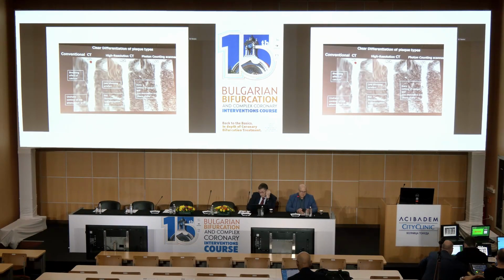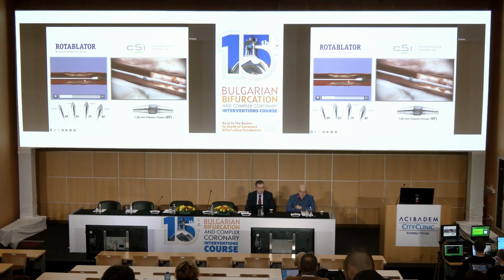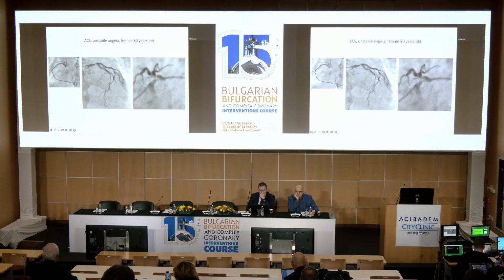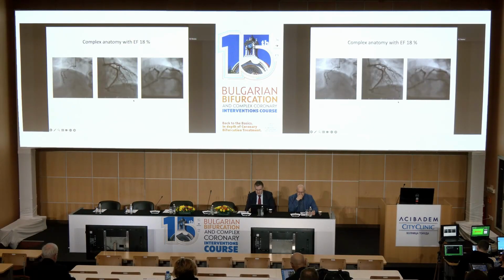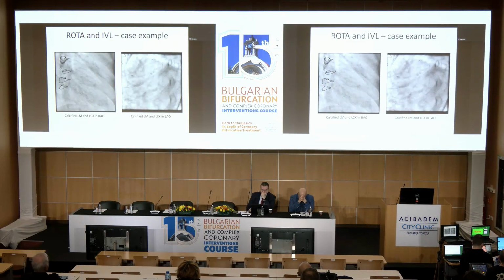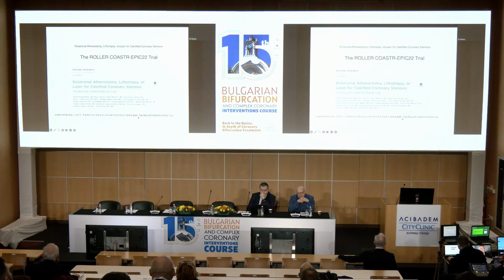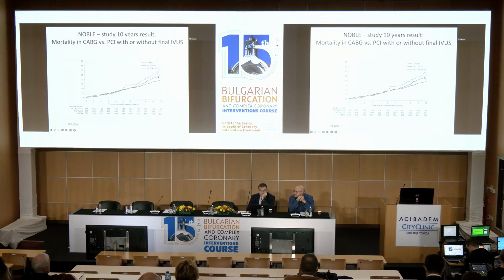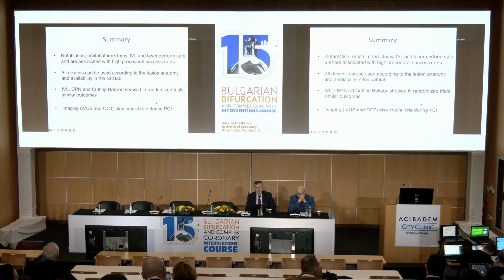Treating calcified bifurcation lesions – available options in 2026 and future directions